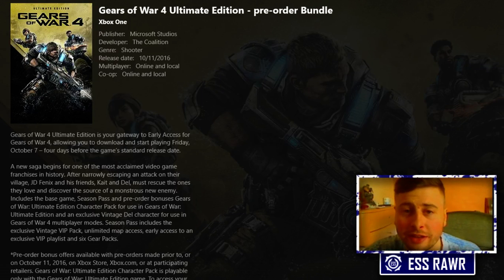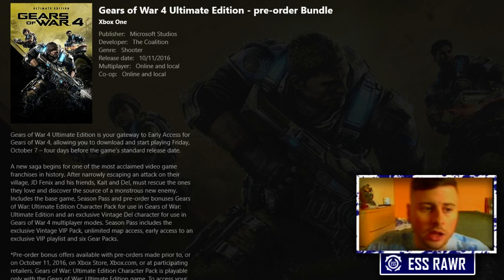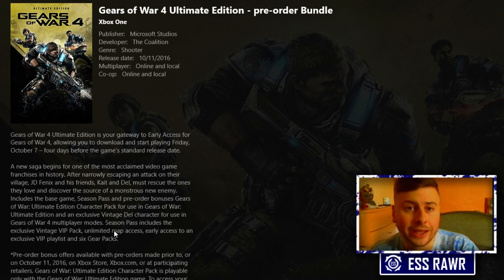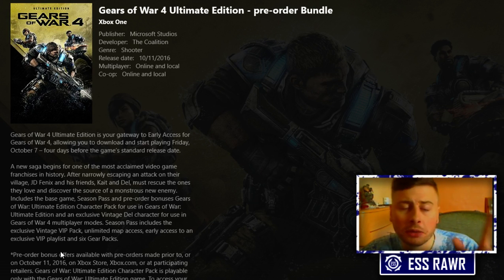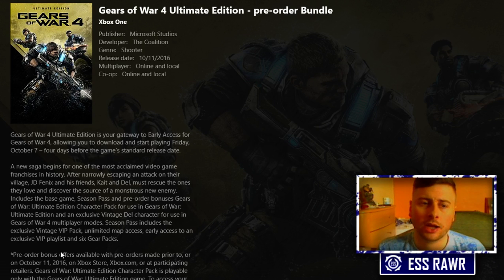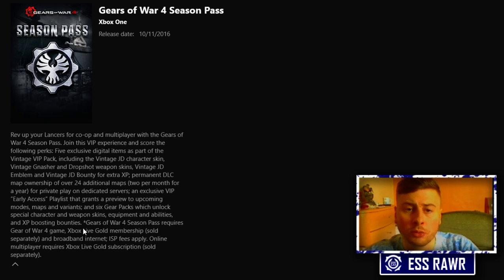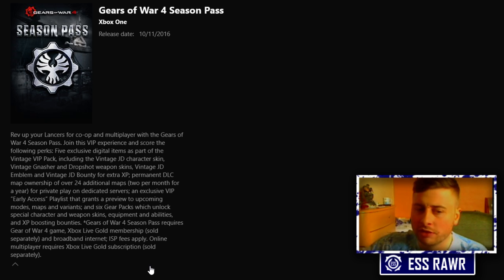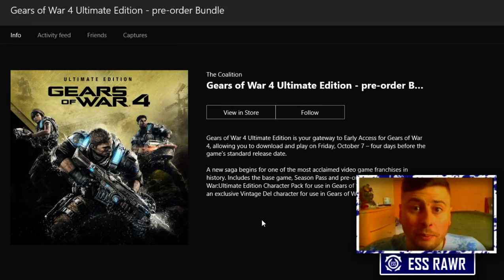Gears of War 4 - ULTIMATE EDITION BUNDLE PRE-ORDER! (Gears of war 4 News)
Gears of War 4 - ULTIMATE EDITION BUNDLE PRE-ORDER! (Gears of war 4 News) Gears of War 4 - ULTIMATE EDITION BUNDLE PRE-ORDER! (Gears of war 4 News)

Daily "Gears of War 4" Videos uploaded by Team Ess and Ess Rawr.

Do you love Essence a lot too? Our Webshop is open NOW!

Gears of War 4 - ULTIMATE EDITION BUNDLE PRE-ORDER! (Gears of war 4 News) was created under Microsoft's "Game Content Usage Rules" using assets from Gears of War 4 , and it is not endorsed by or affiliated with Microsoft."